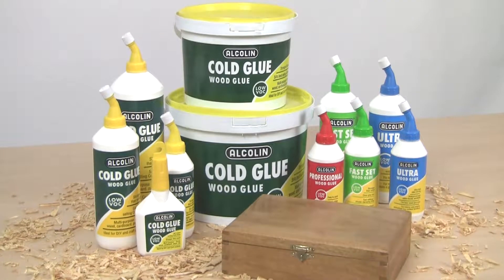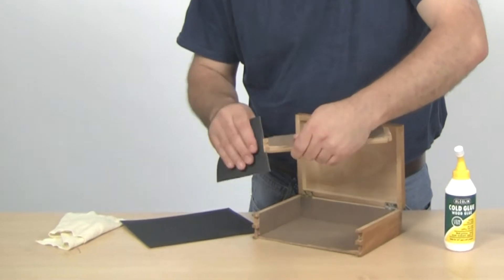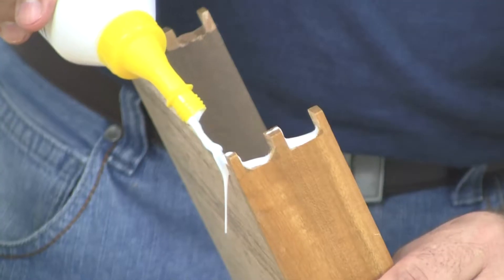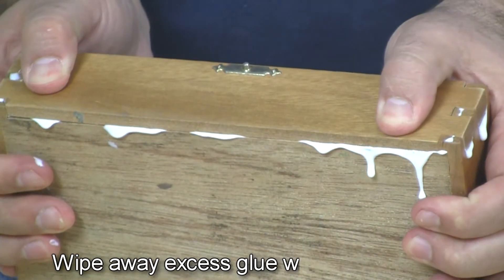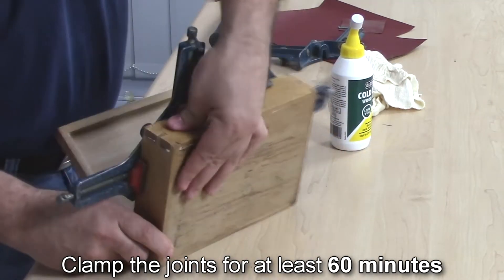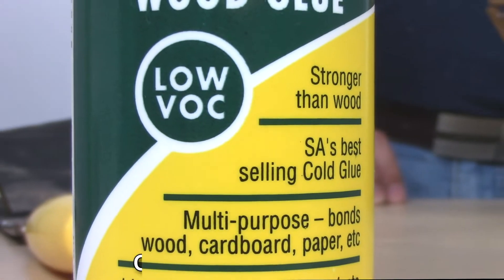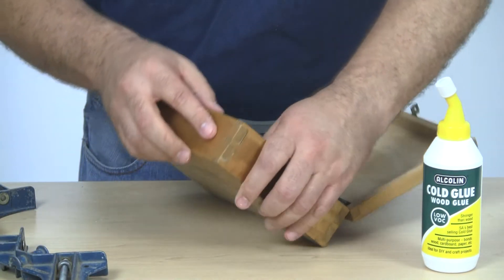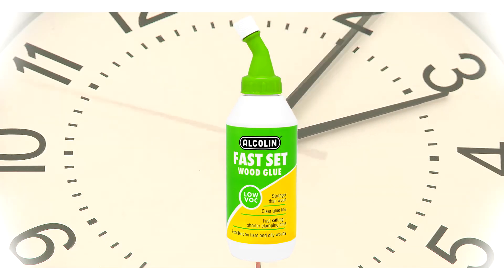Alcolin Cold Glue